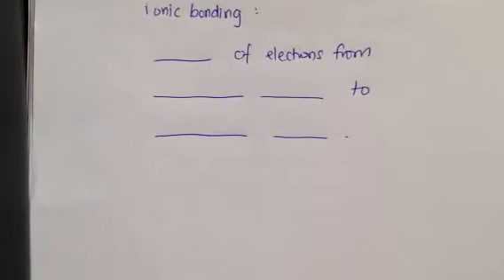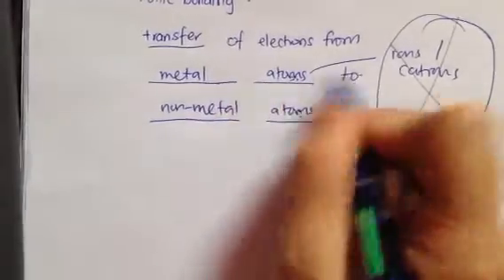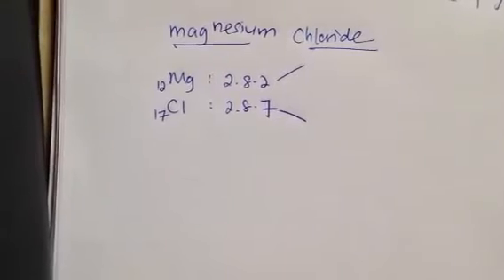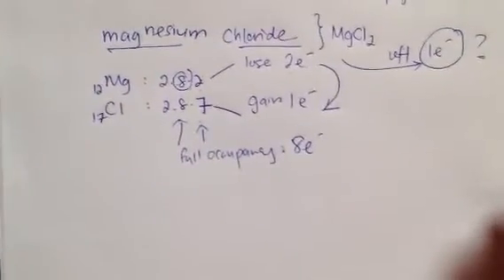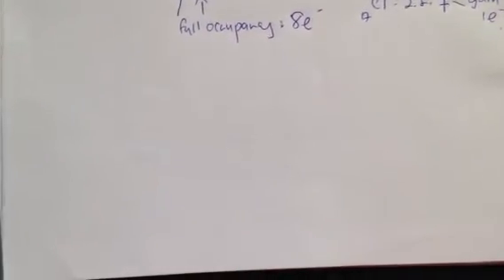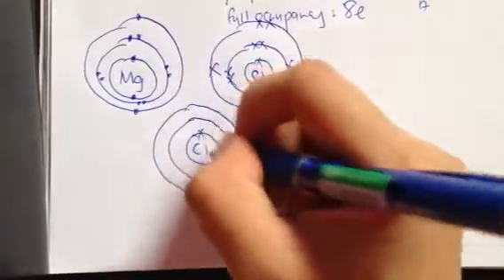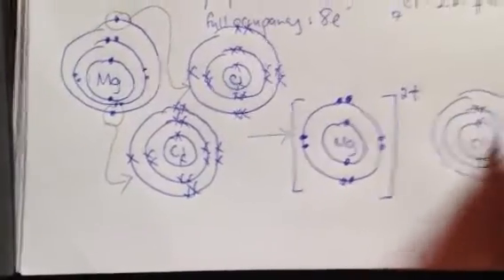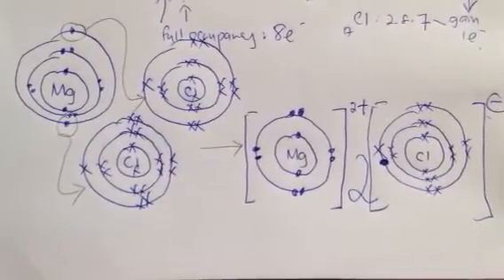How to Draw "Dot-and-cross" diagram for ionic compounds